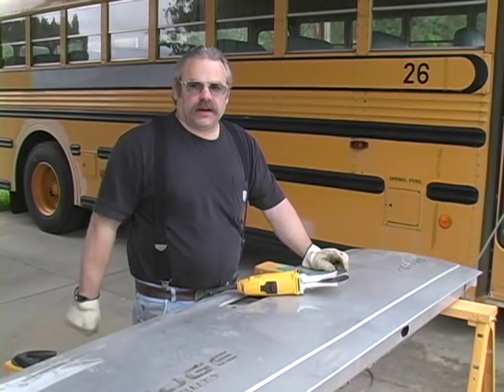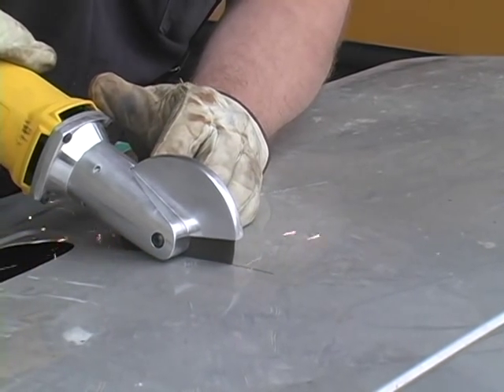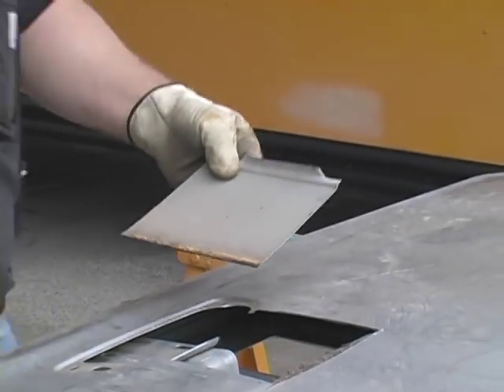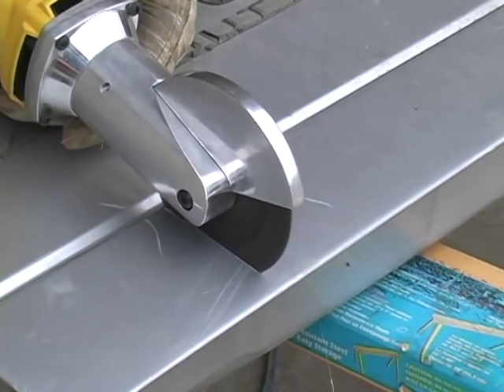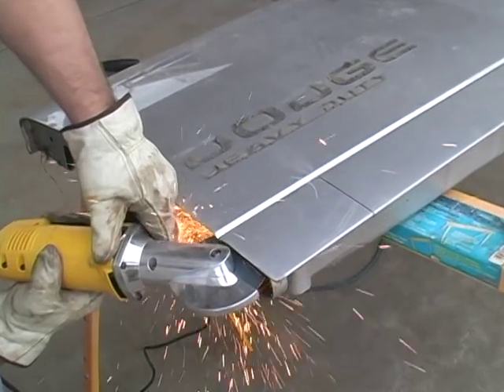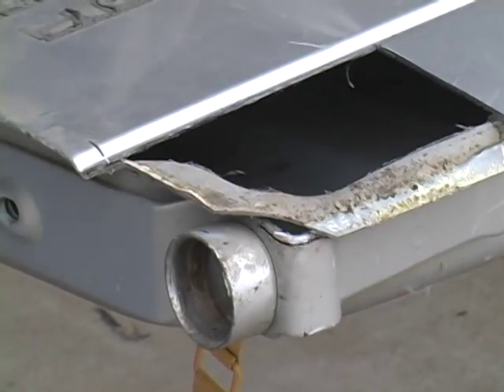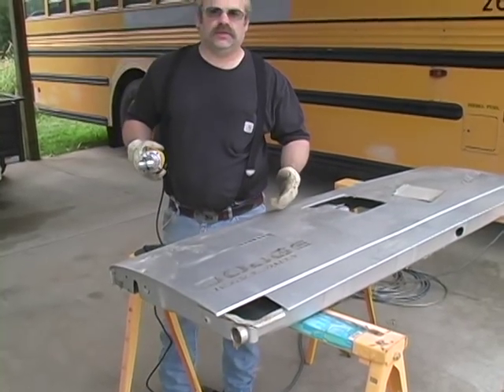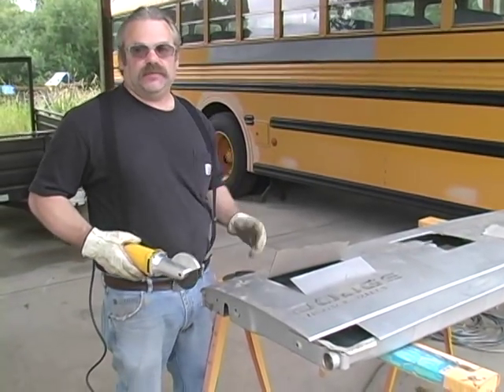cutoff tool HD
( Patent Pending ), Cut-Off Tool Movie